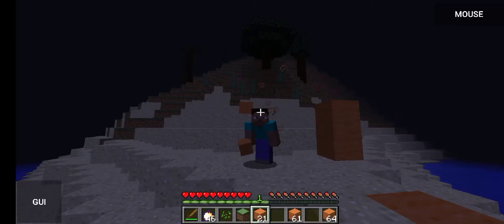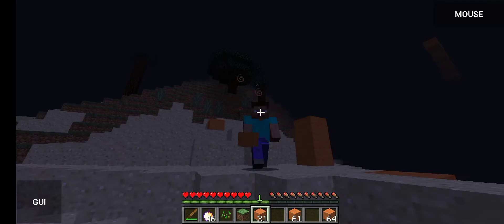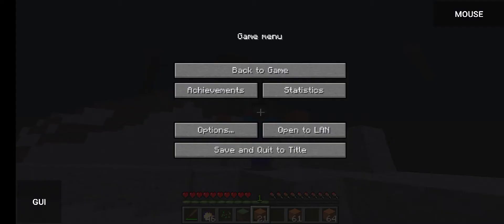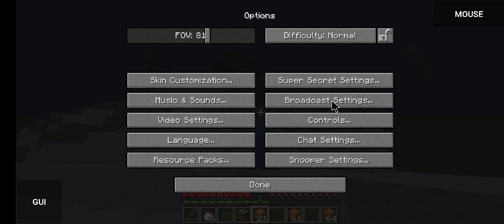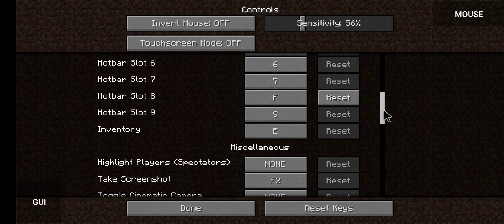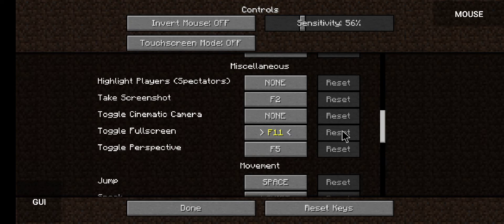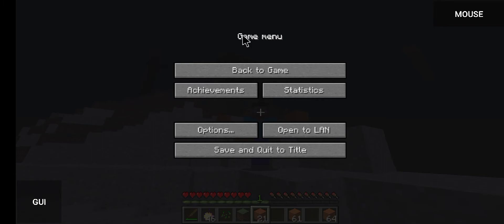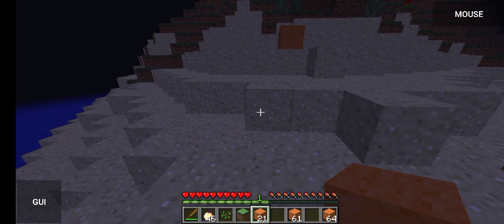How to fix full screen turn off when you press shift and W (Pojav launcher) (English)